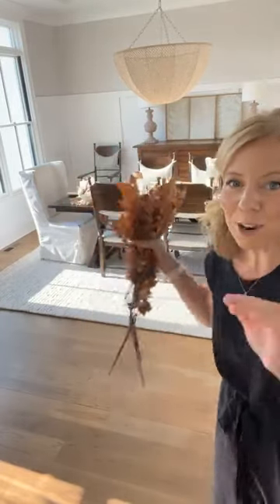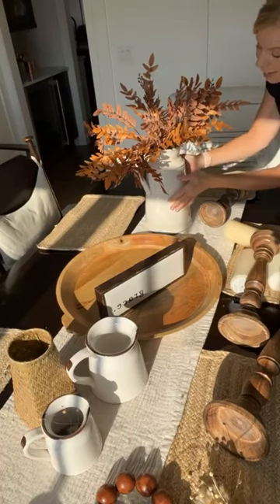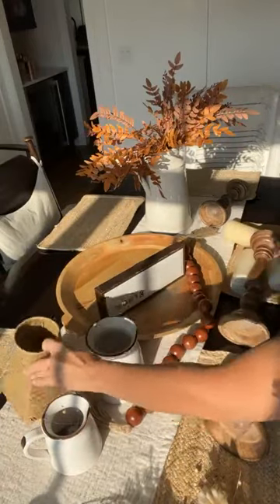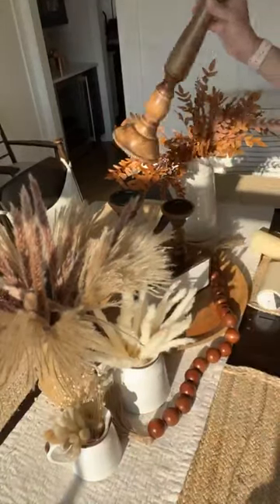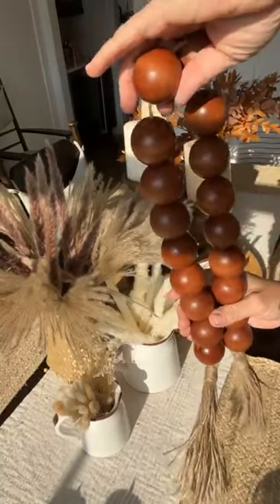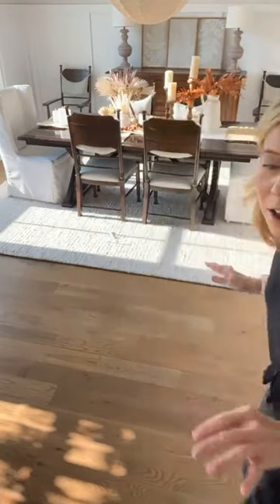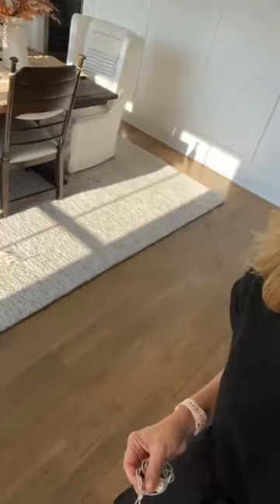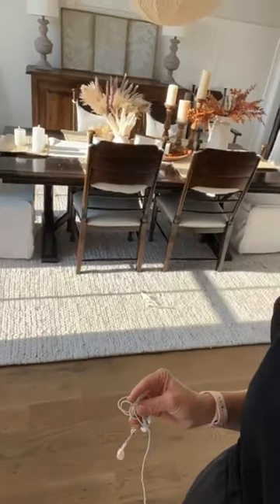Beautiful (cheap) Fall Decor (looks just like Pottery Barn)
I think they sold out of the brown 🙁 we'll see if we can find another set but the grey look beautiful too!